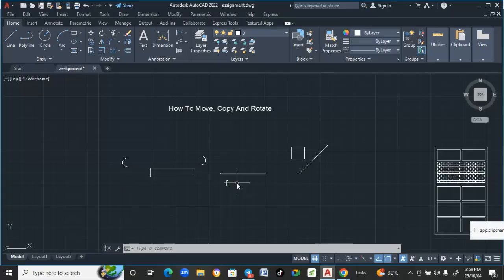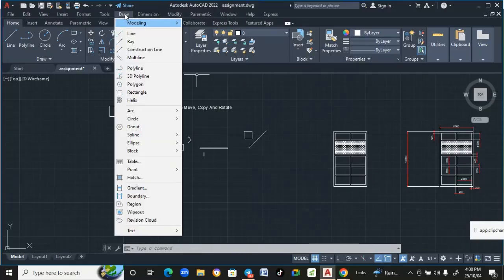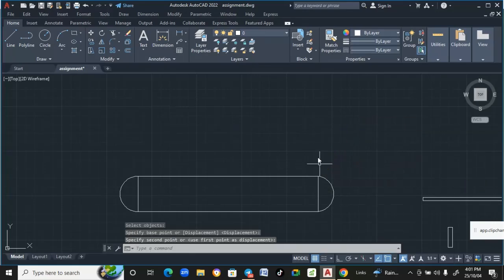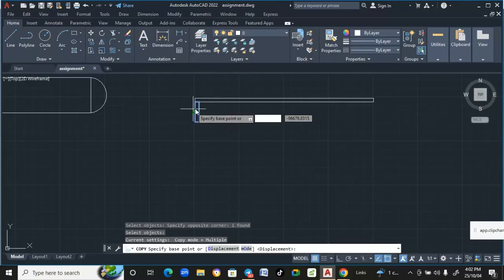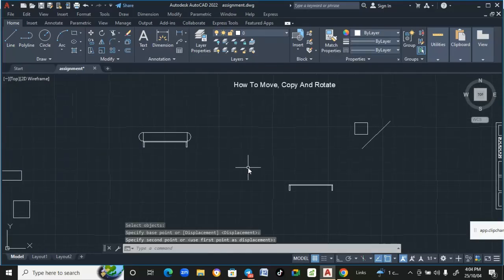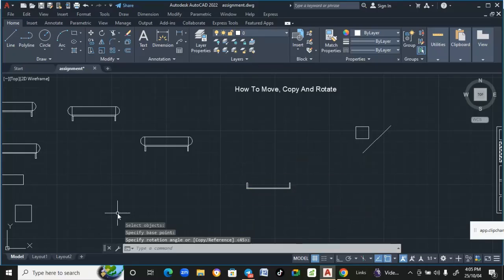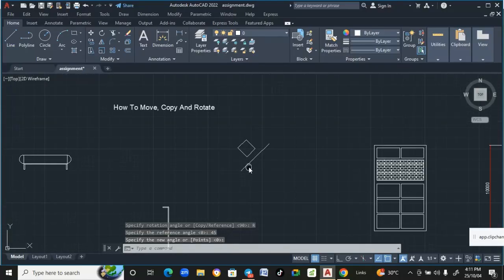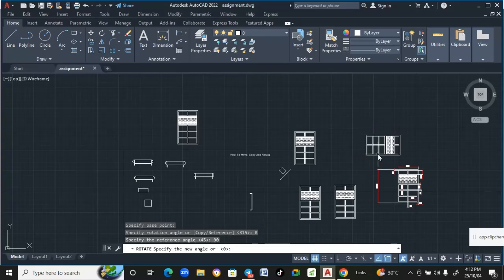AutoCAD Superpowers: How to Copy, Move & Rotate Objects Like a Pro (Full Tutorial)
Learn how to Copy, Move, and Rotate objects in AutoCAD — three everyday commands that make you work faster and smarter!

In this tutorial, I’ll show you step-by-step how to use these powerful tools with precision and speed.

Whether you’re a beginner or a professional, mastering these commands will save you time on every project.

👉 What You’ll Learn:

How to use the Copy command in AutoCAD

How to Move objects with perfect accuracy

How to Rotate objects using angles and references

Expert tips for smoother design workflow

💡 Watch till the end for a real-life mini project demonstration using all three commands!